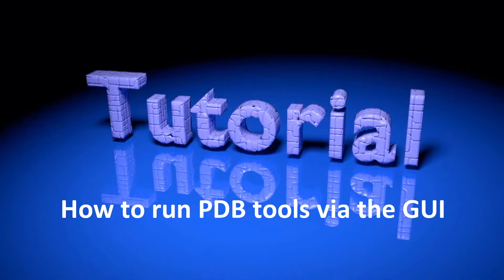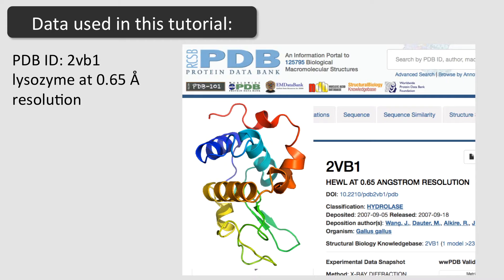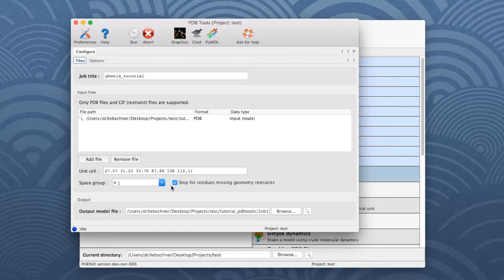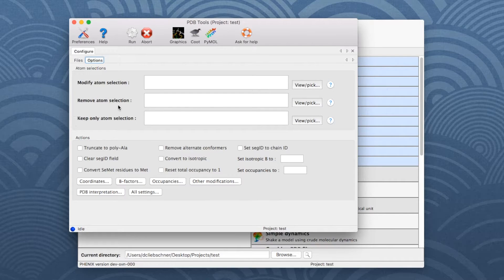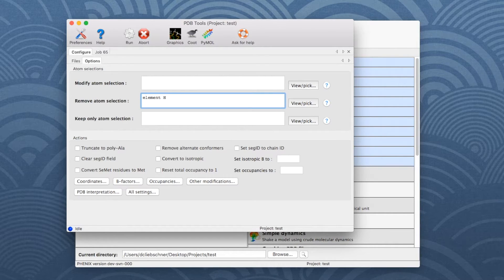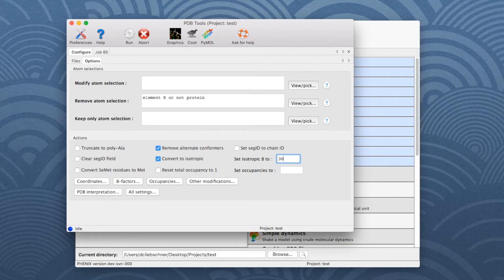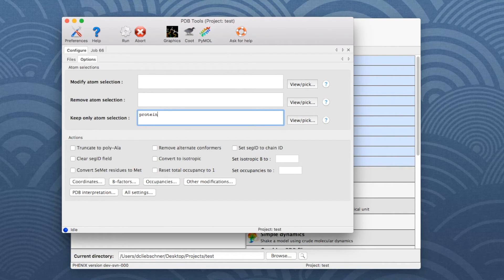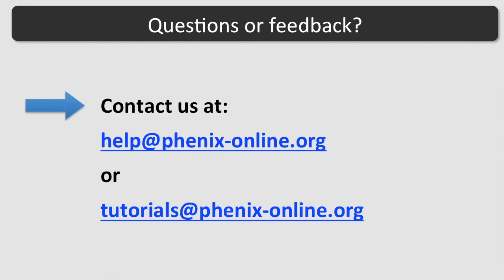How to run PDB tools via the GUI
This tutorial explains how to run PDB tools via the GUI.